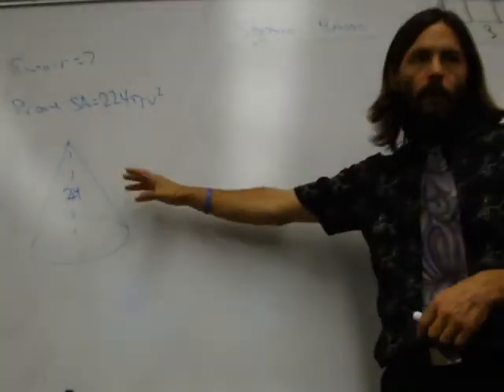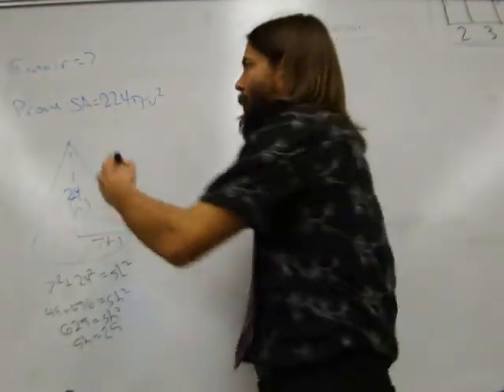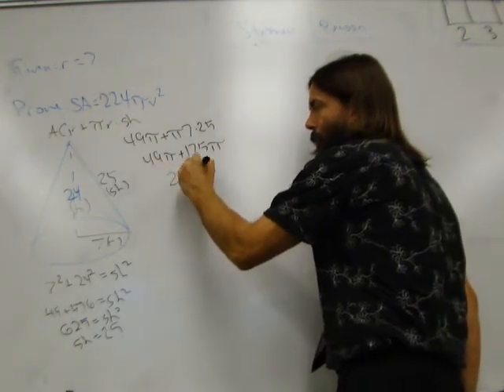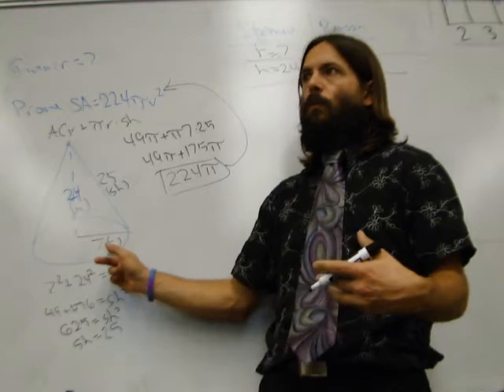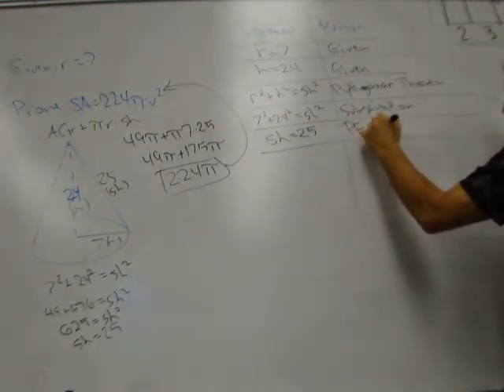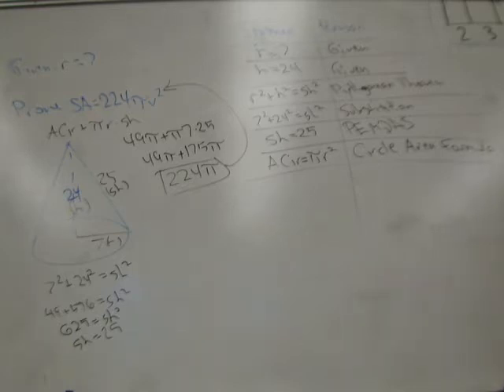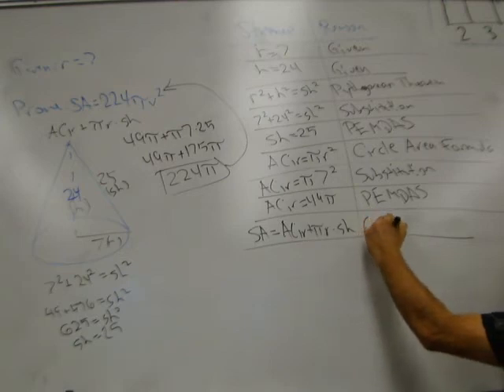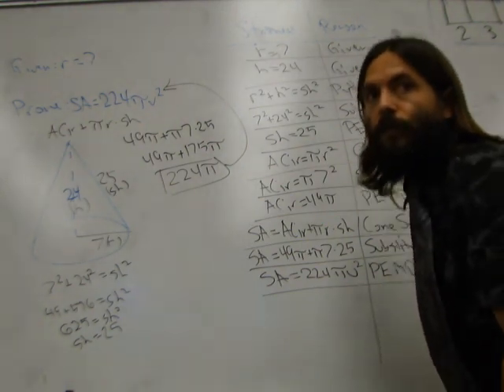Surface Area and Volume- Level Four (b)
Proving the Surface Area of a Cone